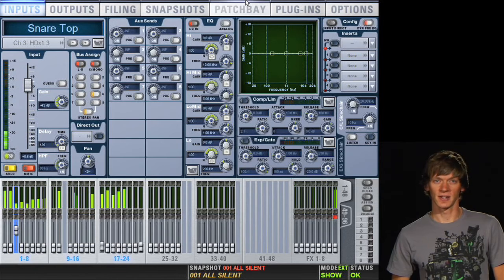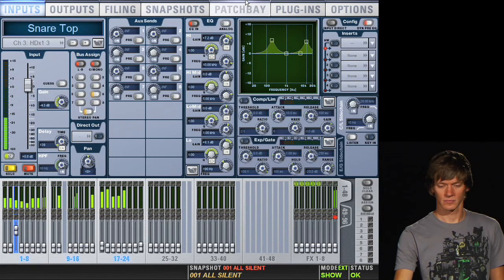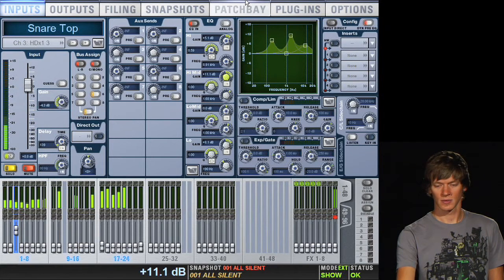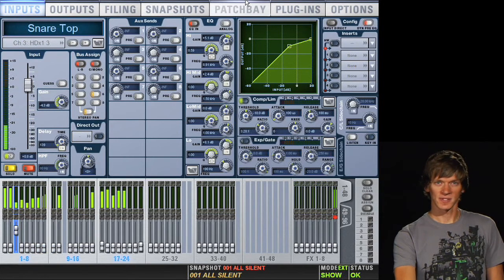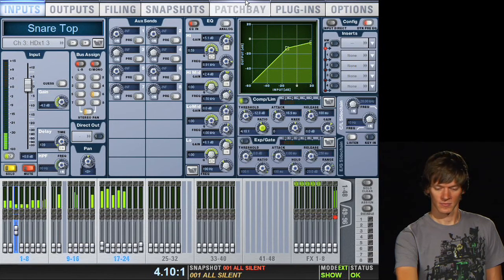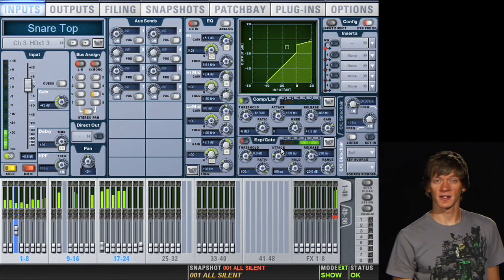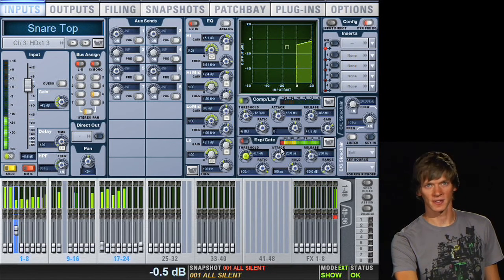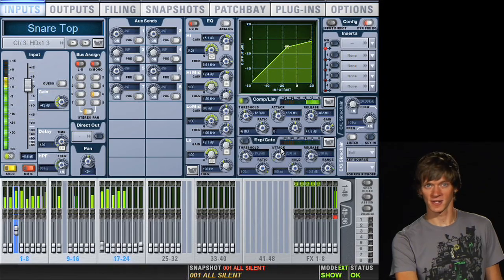How to EQ and Compress a Snare Drum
An overview of shaping a Snare Drum including using EQ, Compression and Gating. In this video Dustin uses a Digidesign Venue with no plug-ins.